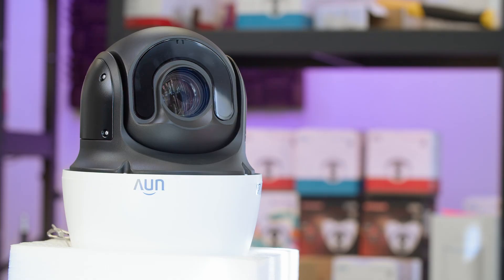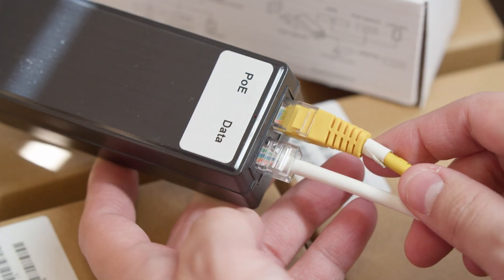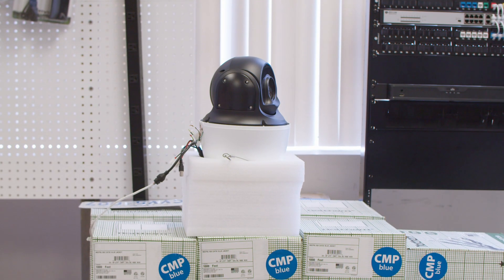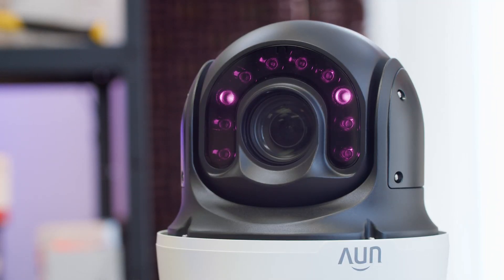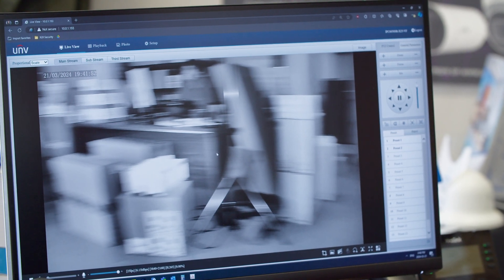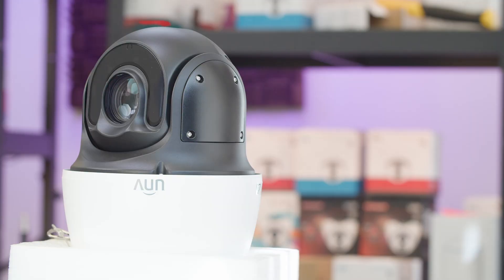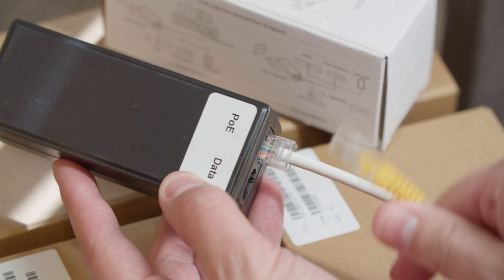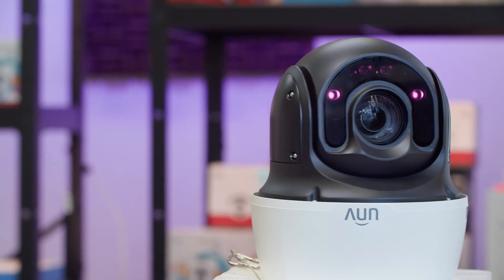PoE vs PoE+ vs PoE++ – What's the Difference? (testing on a 60W PTZ camera)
Are you familiar with the different types of PoE available? What happens if you connect the wrong type of power to your camera – will it still work? We hope you learn something about PoE and security cameras in this video!

*Timestamps*
0:00 – What is PoE? (power over ethernet)
0:27 – PoE, PoE+ and PoE++
0:54 – Setting up PTZ
1:36 – 30W PoE+
2:44 – 60W PoE++
3:11 – Final Thoughts